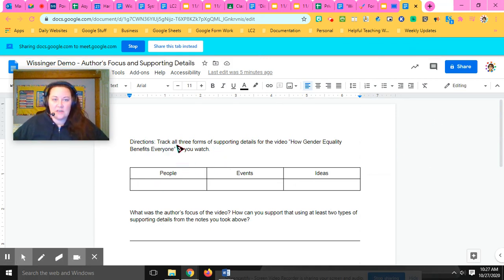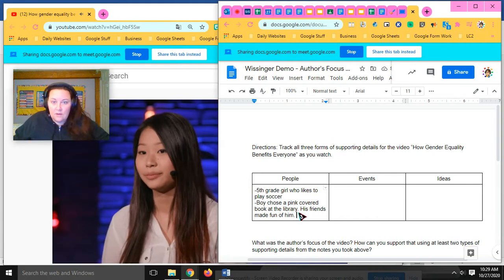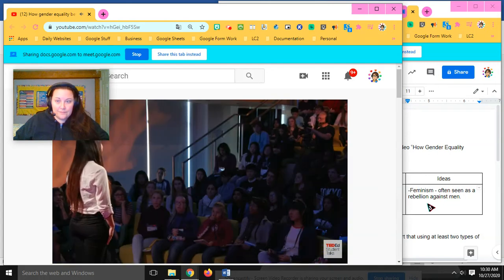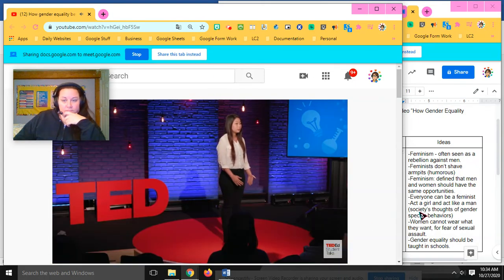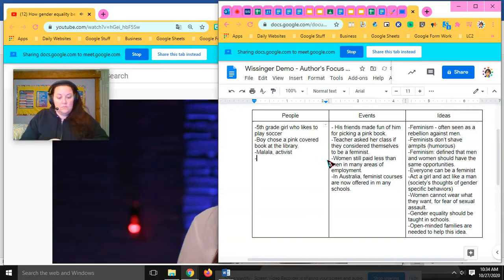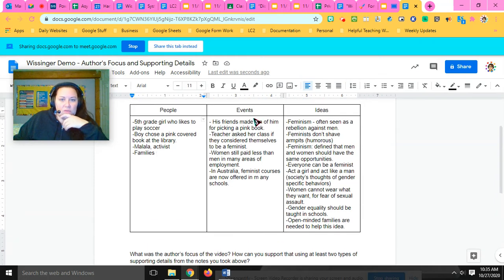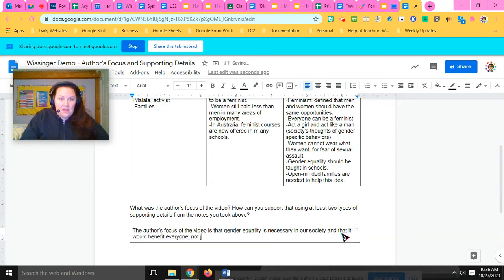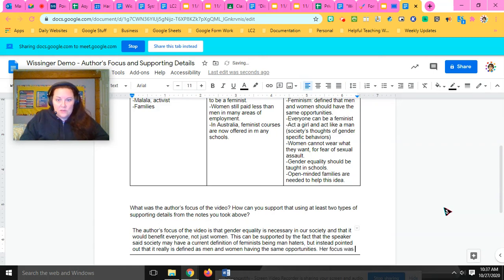11/9-11/10 Identifying Author's Focus and Supporting Details